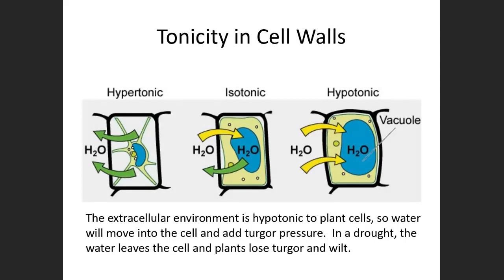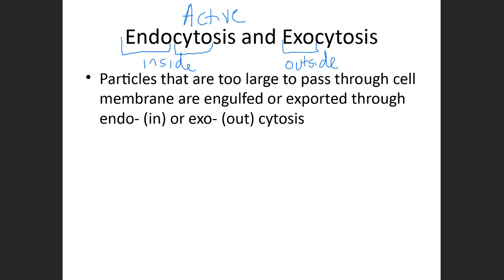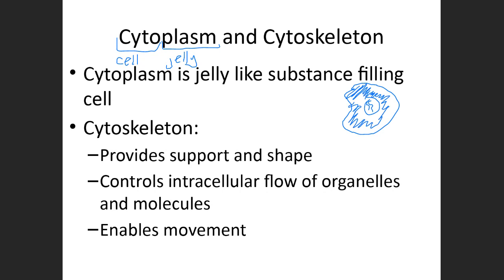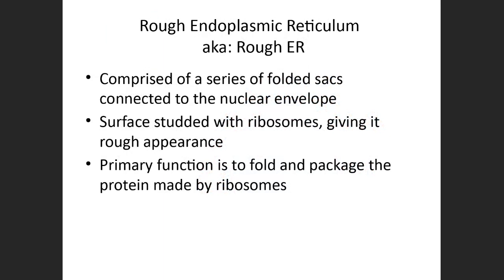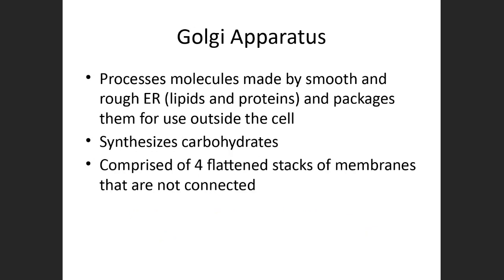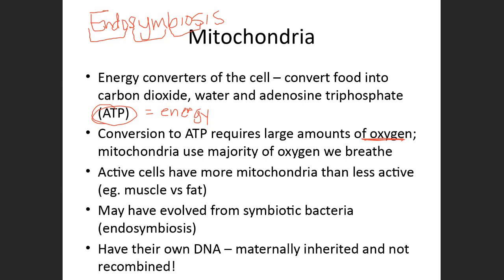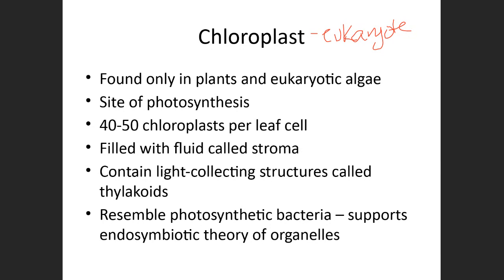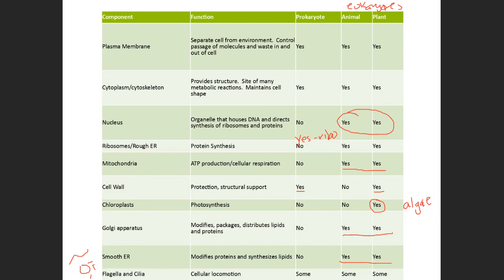101 Ch 3 3 -srt